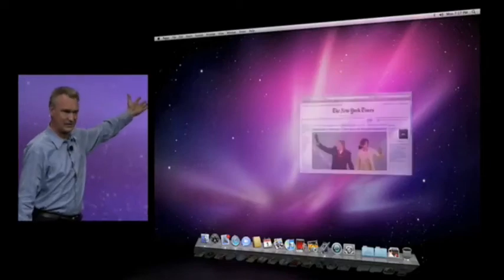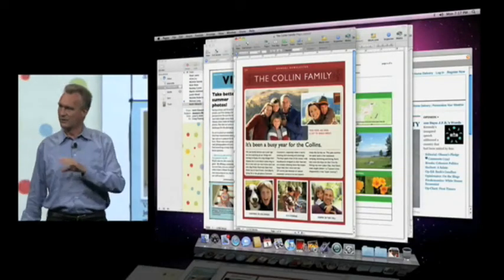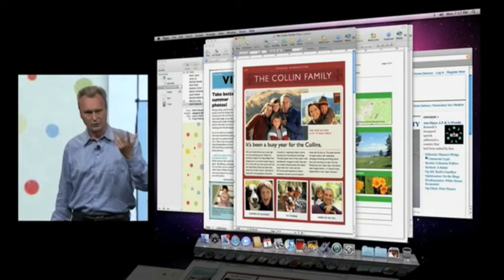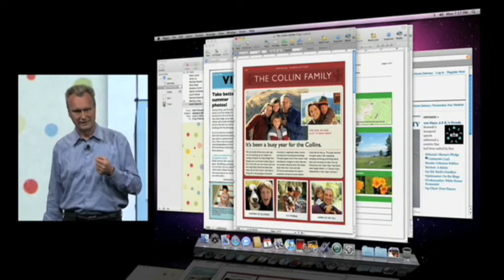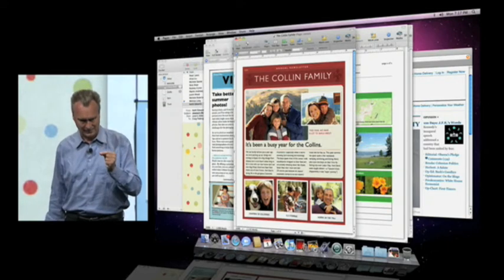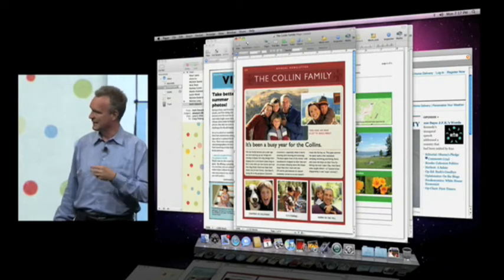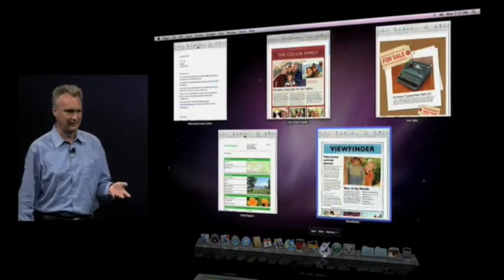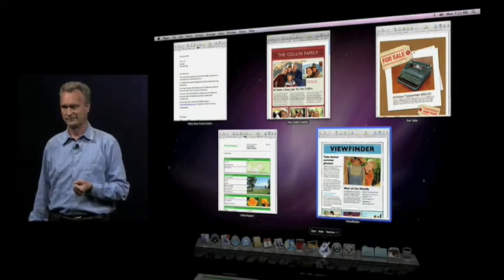Expose in Snow Leopard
Expose feature addressed in WWDC 2009 Keynote Address